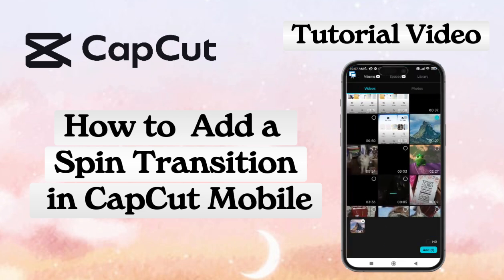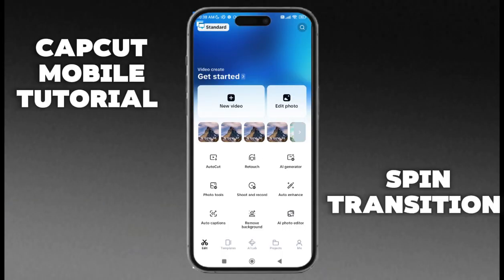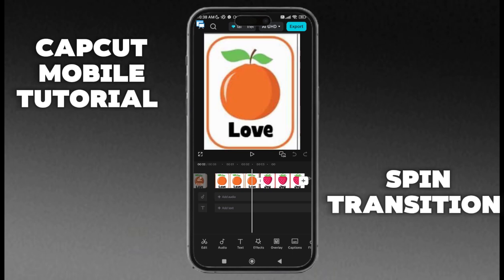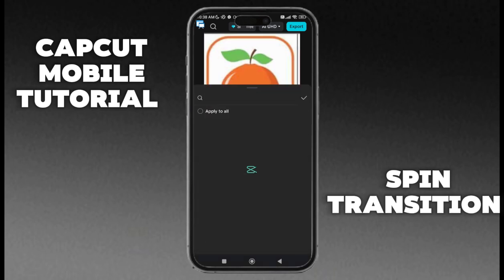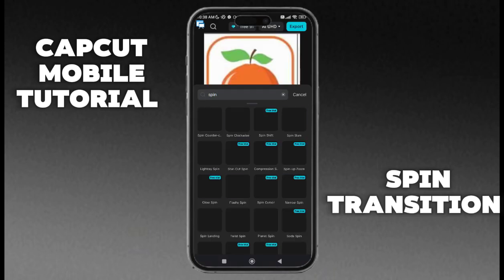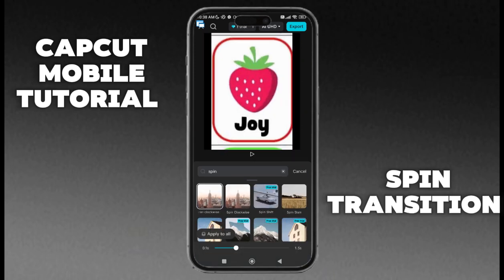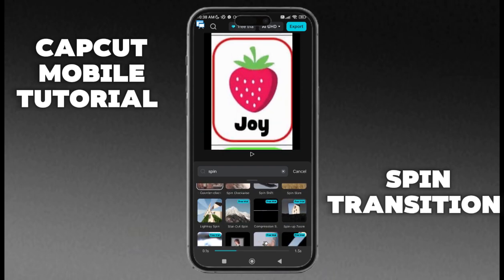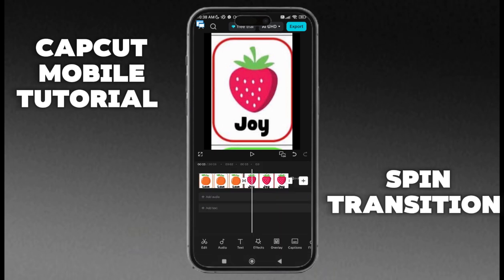How to Add a Spin Transition in CapCut Mobile in 2026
Want to make your video transitions more dynamic and energetic? In this 2026 tutorial, you'll learn how to add a Spin Transition in CapCut Mobile. This eye-catching effect rotates the screen between clips, helping create smooth scene changes that keep viewers engaged and add a professional touch to your edits.

In this video, you'll learn how to:
✅ Import clips into your CapCut Mobile project
✅ Access the transition library in CapCut
✅ Apply a Spin Transition between clips
✅ Adjust the transition duration and speed
✅ Customize the effect for different video styles
✅ Create smoother and more engaging scene changes

To add a Spin Transition in CapCut Mobile, place two clips next to each other on the timeline and open the transition menu. From there, select a spin-style transition and adjust its settings to match the pacing and style of your video. This effect works great for vlogs, travel videos, gaming content, montages, and social media edits.